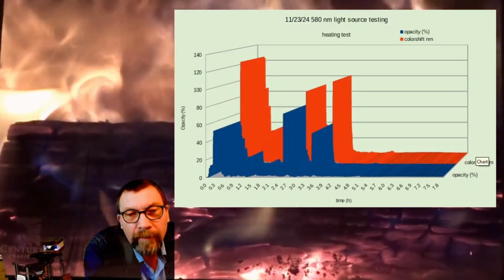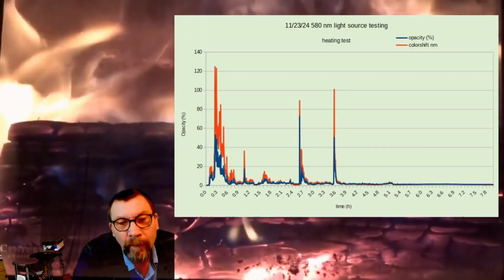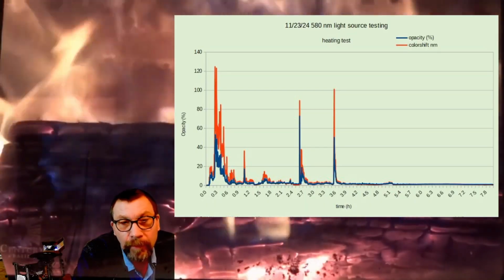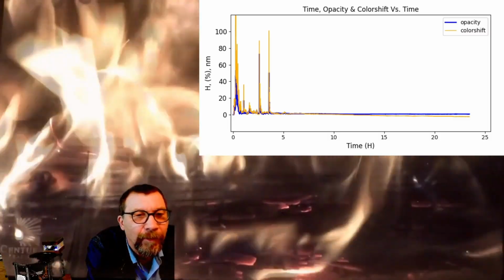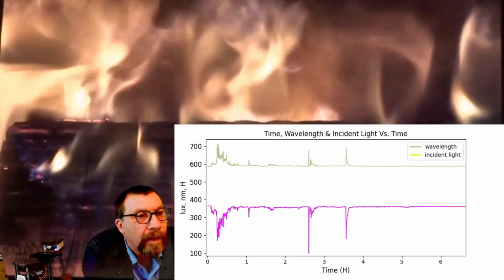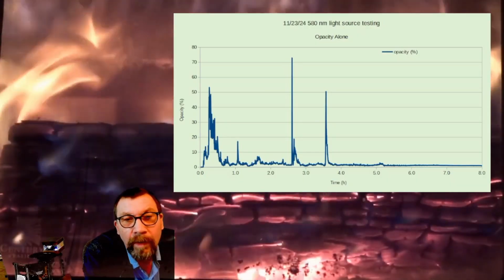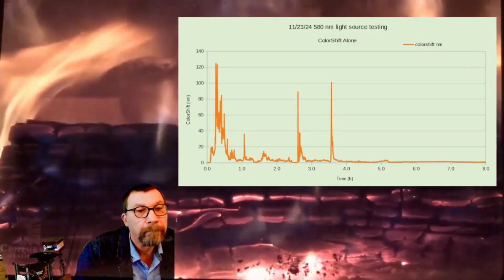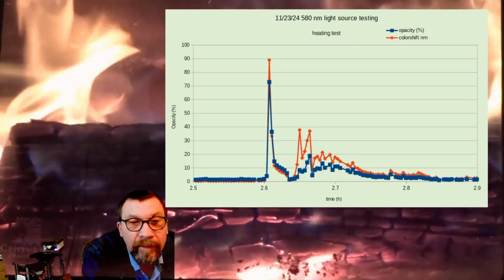Light source testing 580 continues